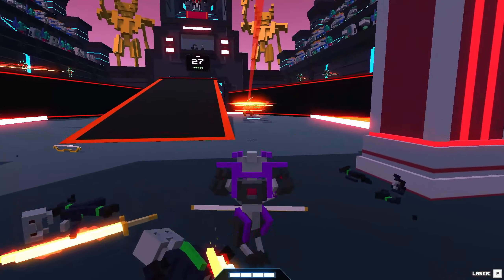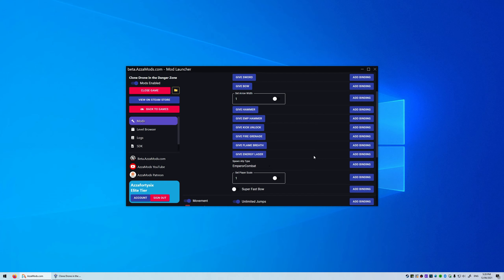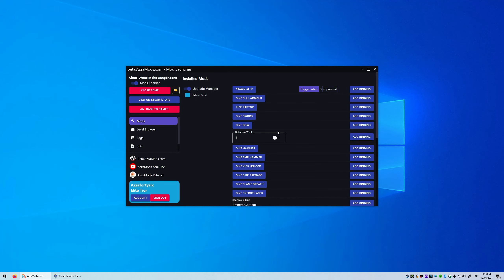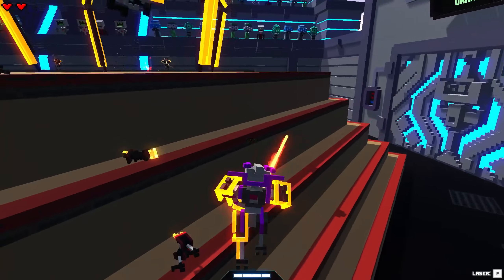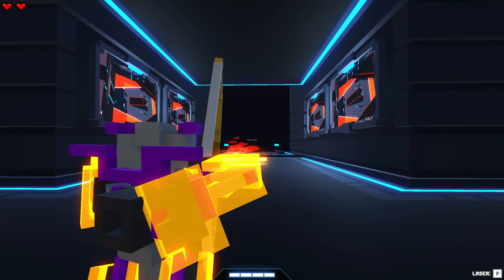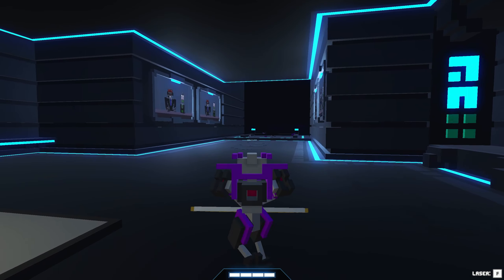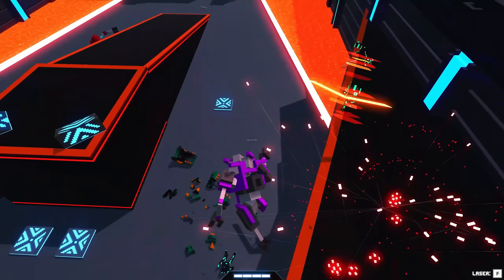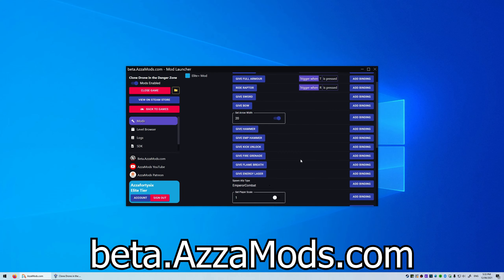How to Mod Clone Drone in the Danger Zone | AzzaMods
Ever wanted to ride a raptor or spawn a boss to fight on your team in Clone Drone in the Danger Zone? Well now you can! Let's mod some Clone Drone in the Danger Zone using the new Beta AzzaMods Mod Launcher. Download Below:

Wanna play this game?

Clone Drone in the Danger Zone is a robot voxel slice-em-up where any part of your body can be sliced off. With your mind downloaded into a robot gladiator, you must survive the sinister trials of the arena.